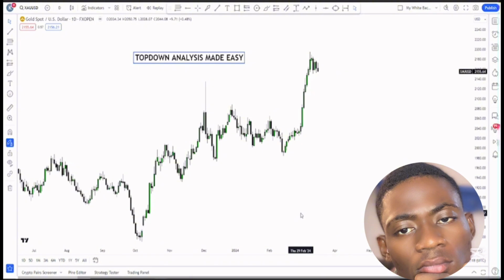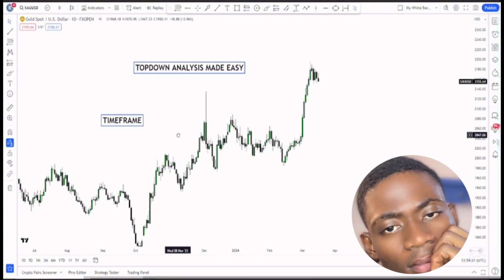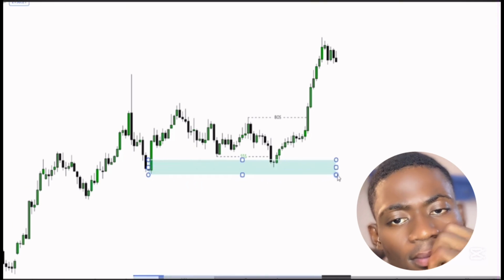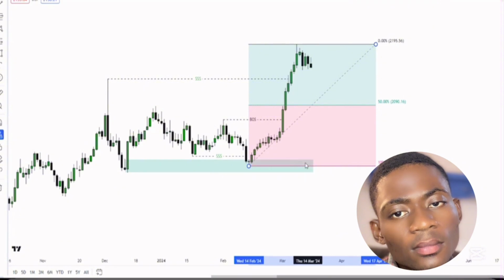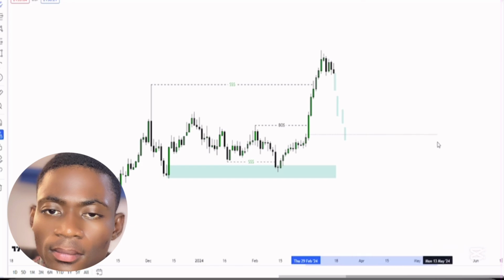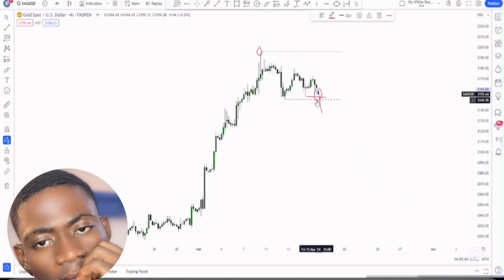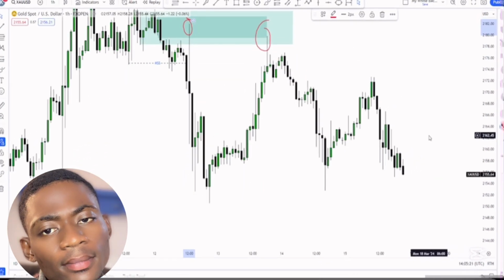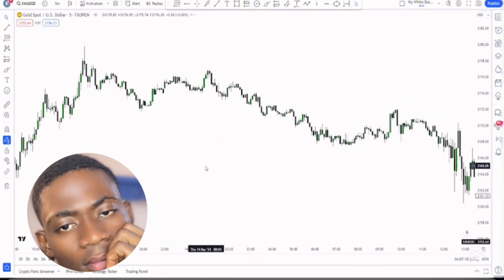The Ultimate Day trading Guide Best Top Down Analysis Strategy by Solomon King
By combining price action and smart money concepts, we will demonstrate how to effectively make a top-down analysis to identify the market direction, supply and demand levels, liquidity zones, and trading opportunities from higher timeframes to lower details.